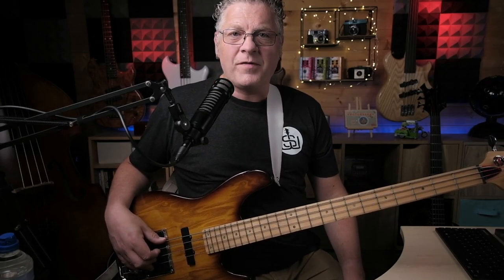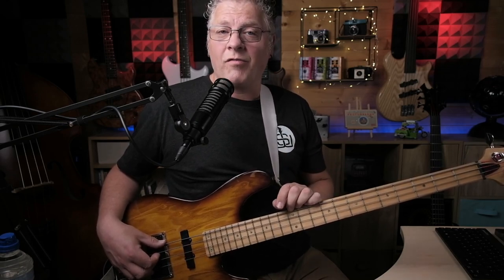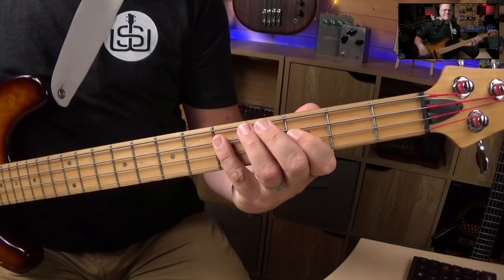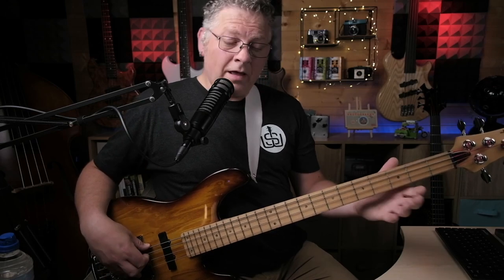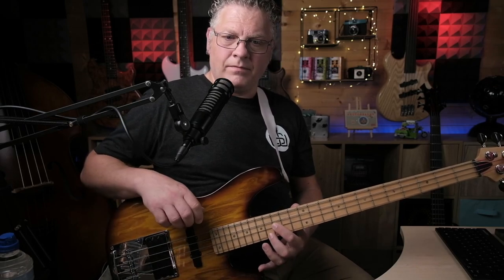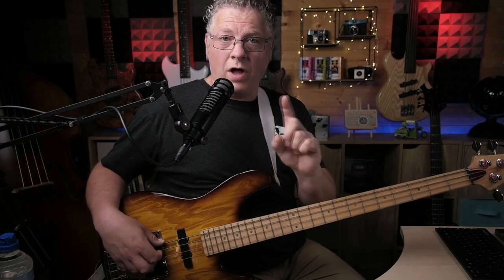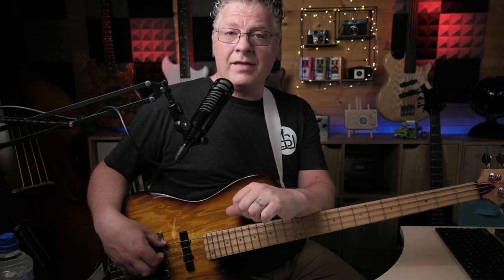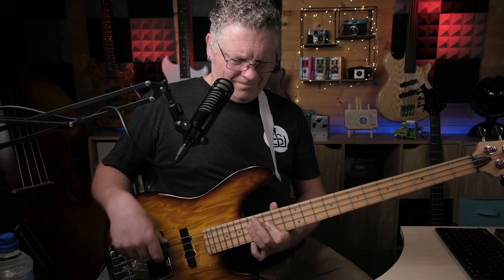EASY 12 Bar Blues Bass - Lesson 10 - Using Double Stops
This 12 Bar Blues bass lesson introduces DOUBLE STOPS!  Double stops are a really fun and colourful way to add some pizzazz and wow-factor to your bass lines.

Intro (0:00)
Double Stop Example (0:33)
Lesson Start (1:35)
Quick Variations (15:00)
How to make your own double stops (17:32)

Zoom B1 FOUR (New version)

 Become a member of Scott Whitley Bass Guitar Services and receive exclusive perks and footage.  Just click join below the video to find out more